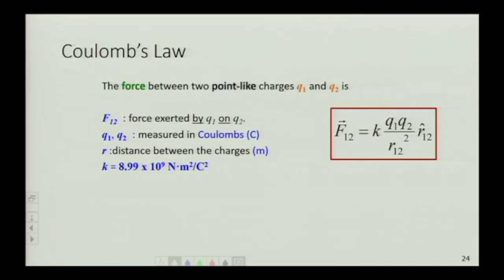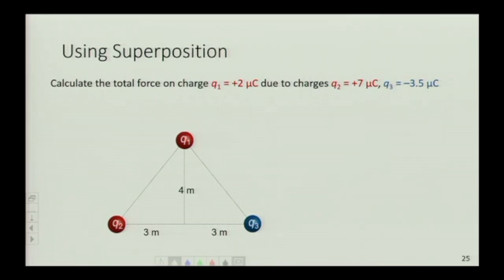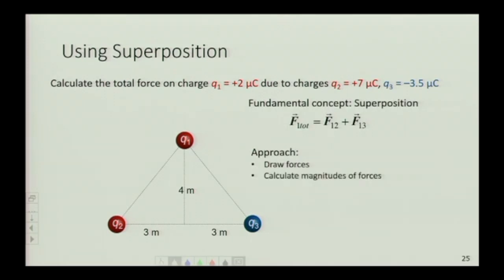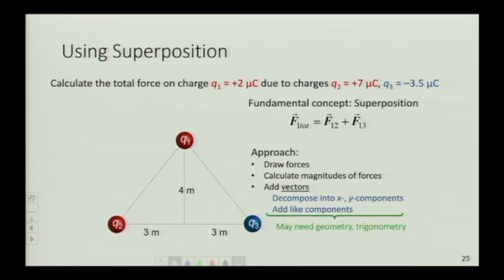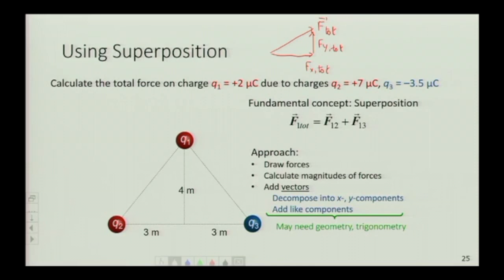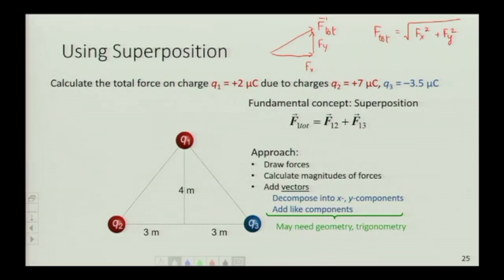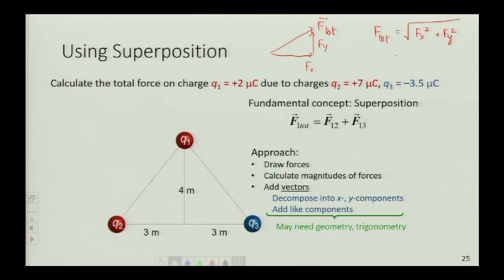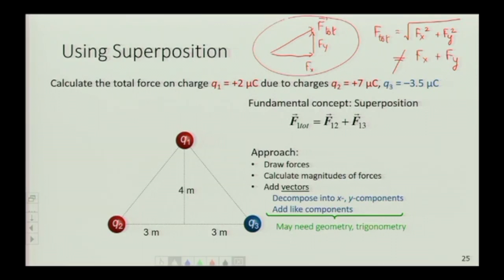Coulomb's Law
Coulomb's Law and the basics of using superposition.

(nov2_2016 2)